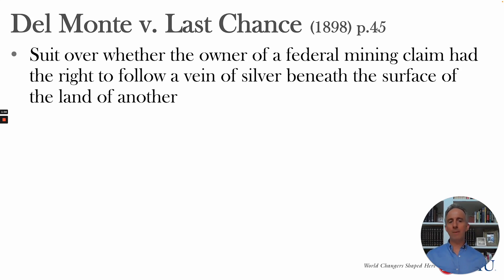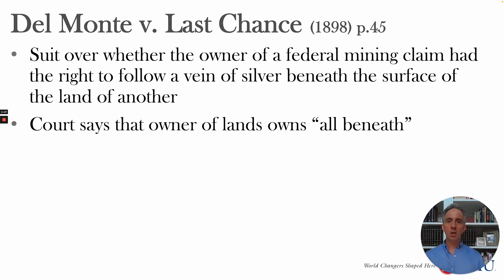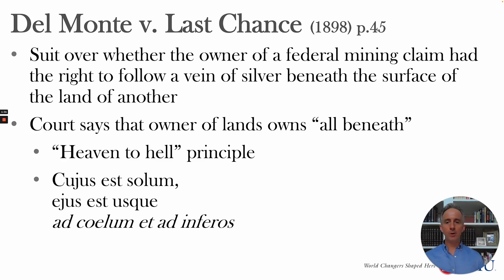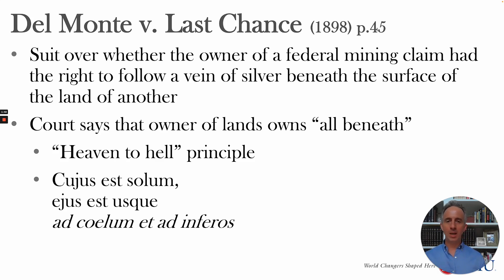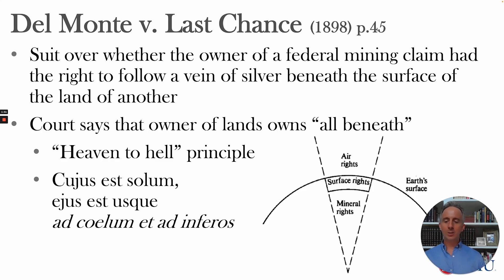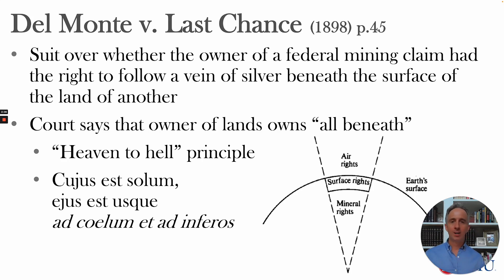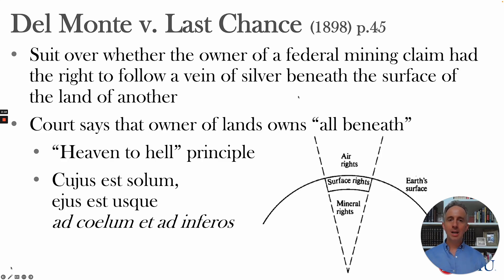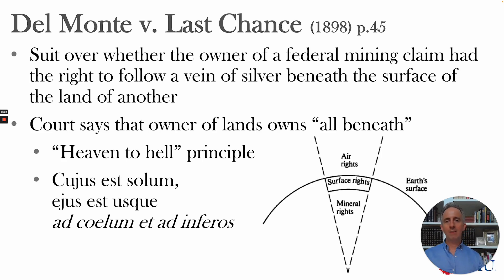The Ad Coelum Doctrine: To Heaven & To Hell (Oil & Gas 2.1)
The doctrine that says you own a slice of the universe from heaven to hell — ad coelum et ad inferos.

Citations:
James W. Coleman, The Third Age of Oil and Gas Law, 95 Ind. L.J. 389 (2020),
pp. 393-98

John S. Lowe, Owen L. Anderson, Christopher S. Kulander, Monika U. Ehrman, Burke W. Griggs, James W. Coleman, Cases & Materials on Oil & Gas Law,
pp. 44-47